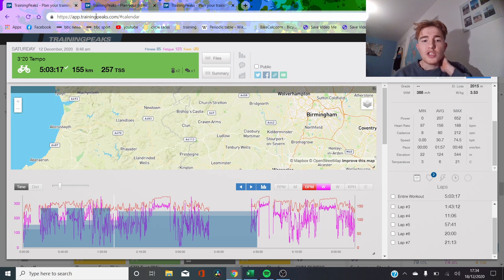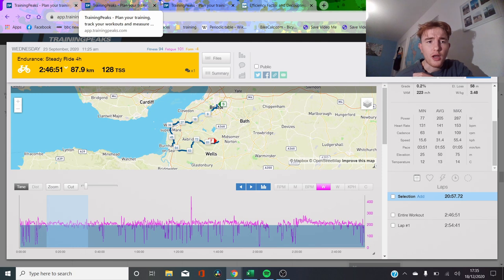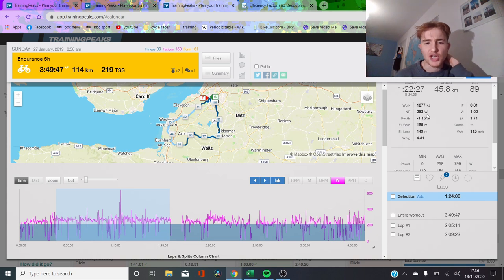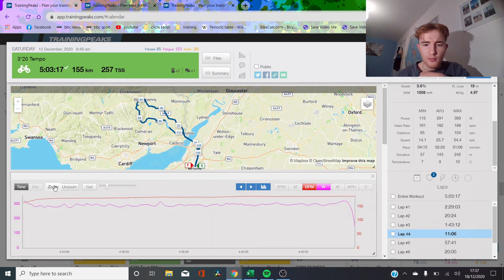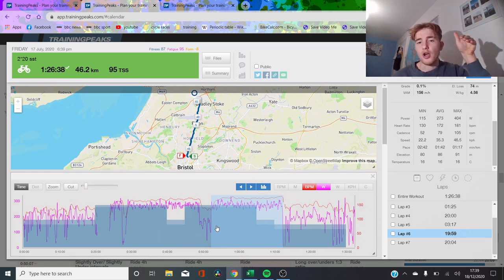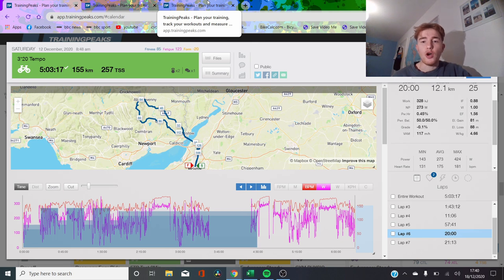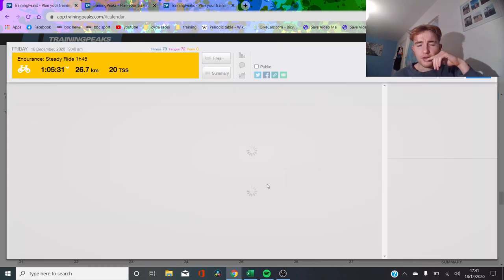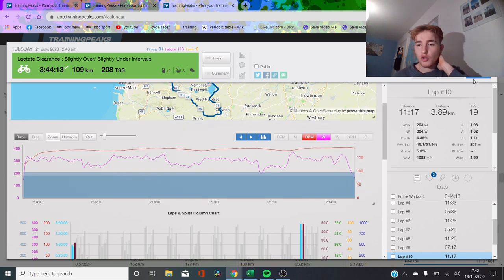Using Heart Rate and Power for better training analysis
I show you how to use the combination of both heart rate and power in order to track your training and recovery over a long period of time.